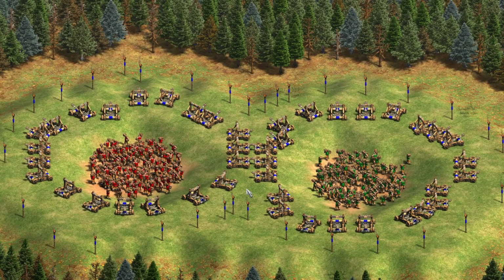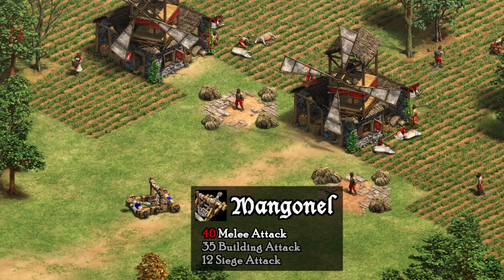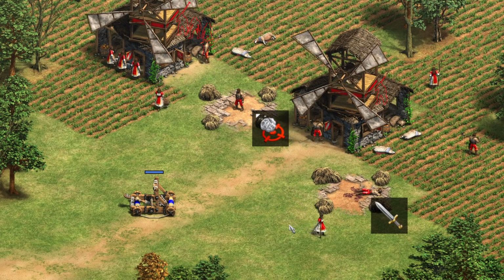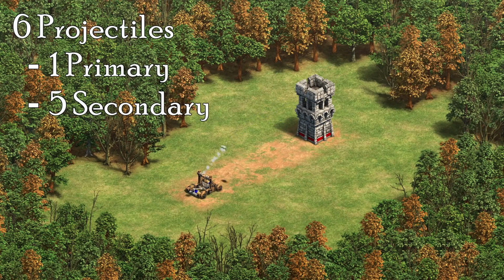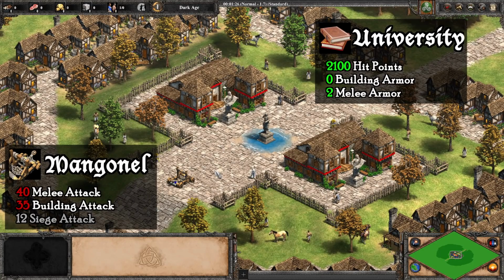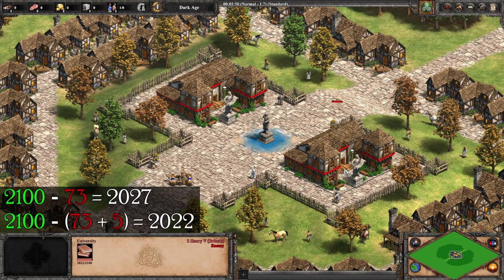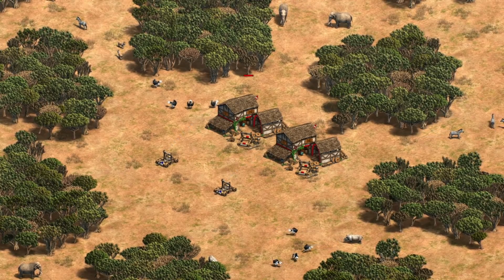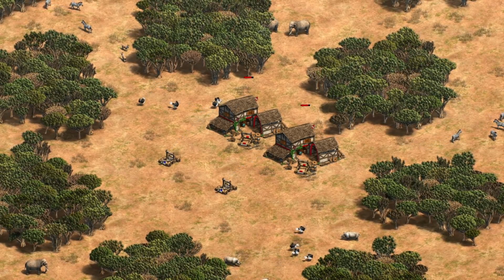Mangonel Attack Grounds Do Less Damage Than Direct Attacks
We often want to use an Attack Ground to lead a target with a Mangonel shot. But doing so has an unfortunate effect upon the Mangonel's secondary projectiles.